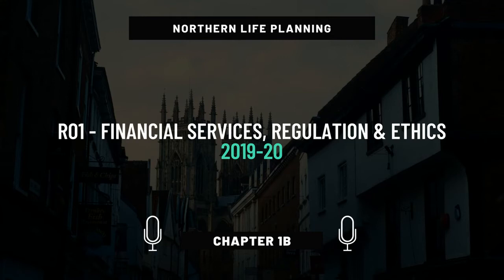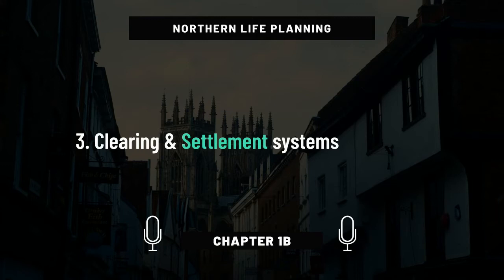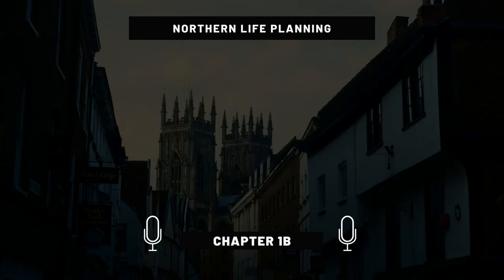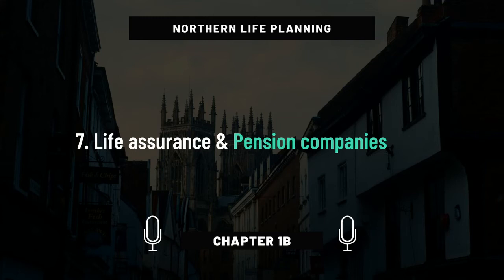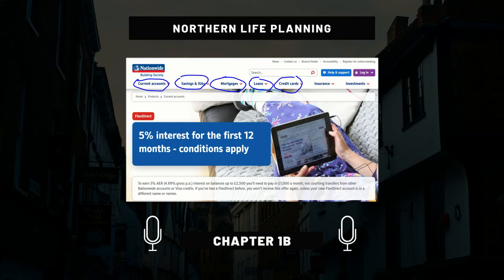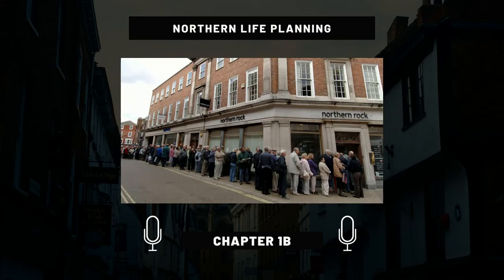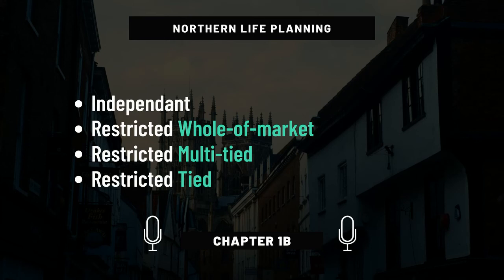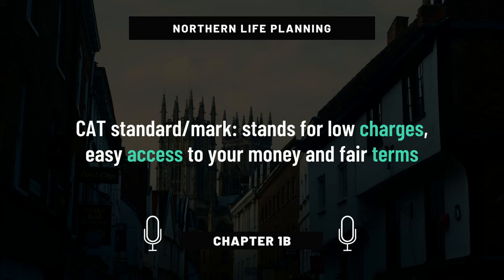RO1 Chapter 1 B - UK Financial services structure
Chapter 1 part B (UK Financial services structure) of the diploma in regulated financial planning audio series by yours truly.

My notes for all of chapter 1 can be found

Background intro photo by my excellent friend Joseph Hay, a professional photographer worthy of his title.